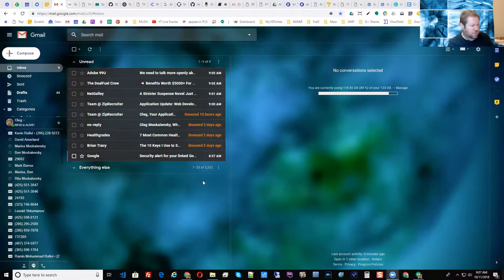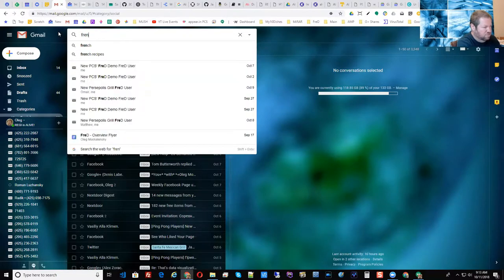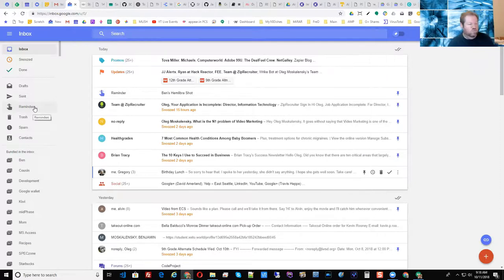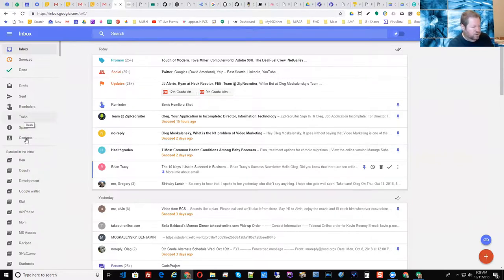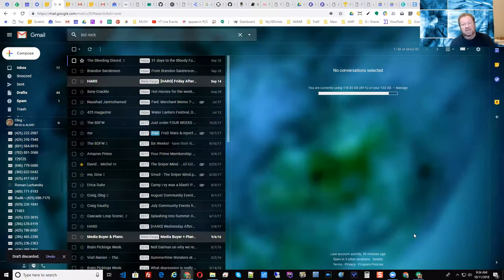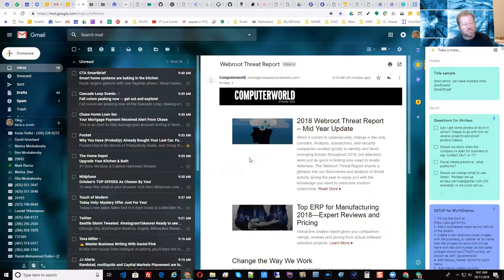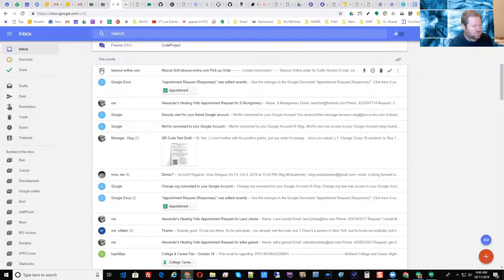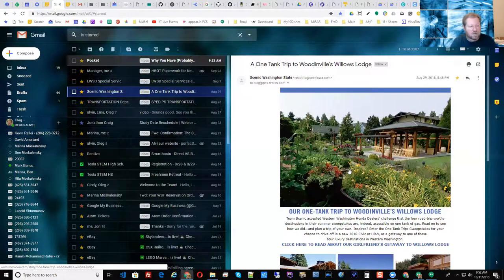RIP Inbox - Long Live Gmail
How do you deal with passing of something you liked?  You move on.  Google decided to kill another app - InBox by Gmail... so we still have Gmail.  In this video we go over specifics of how to utilize Inbox functionality in Gmail.  We won't be missing much... actually, we won't be missing anything, in fact the Gmail recommendations in this video show more functionality via Gmail than in Inbox.

RIP Inbox, thanks for the memories, Google... we'll be fine with New Gmail.